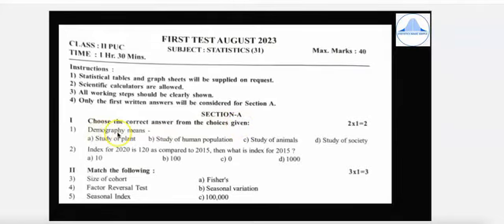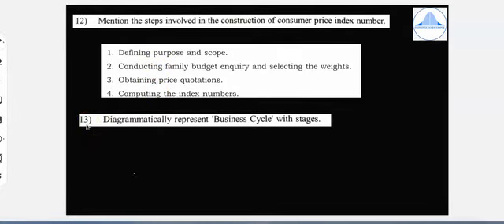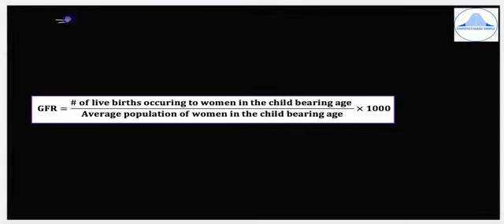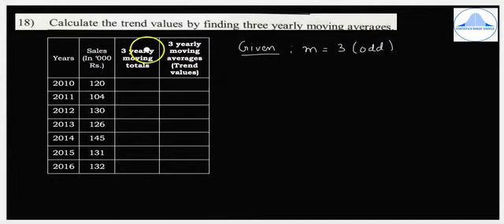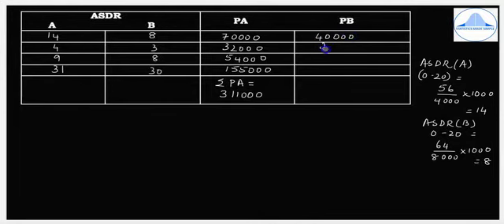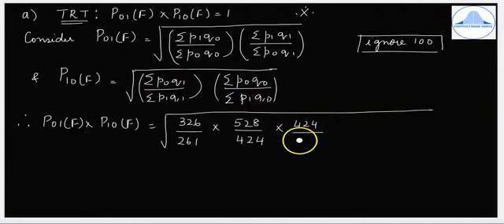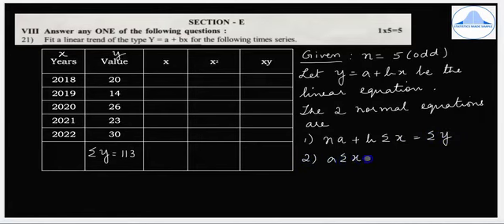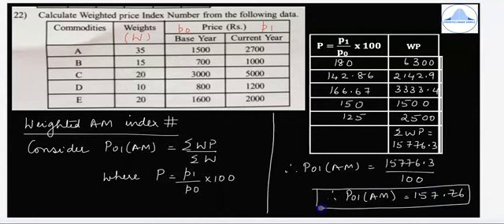II PUC (STATISTICS) SOUTH ZONE SOLVED FIRST UNIT TEST PAPER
In this video, I have solved the first unit test  statistics question paper for II PUC held in August 2023.